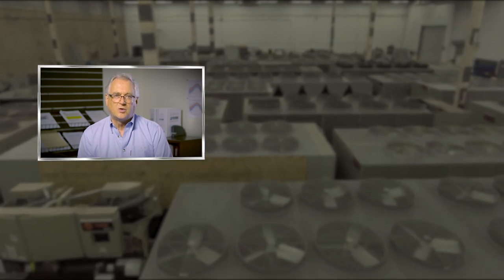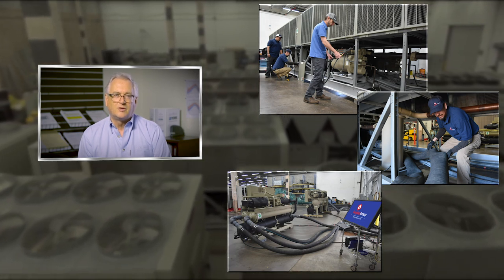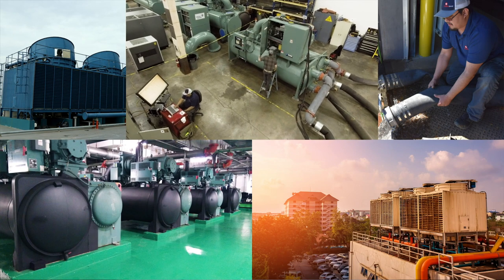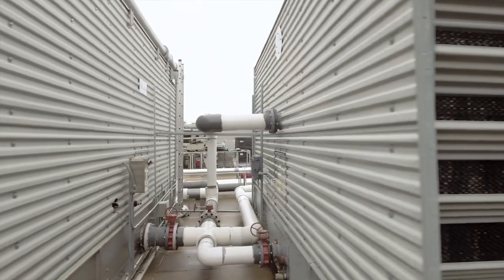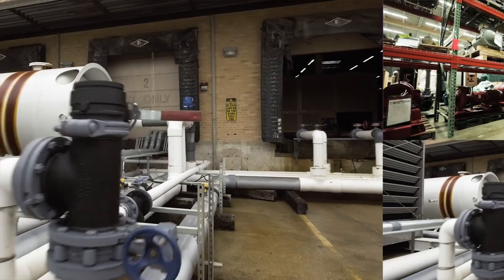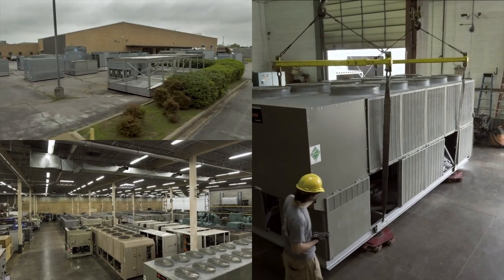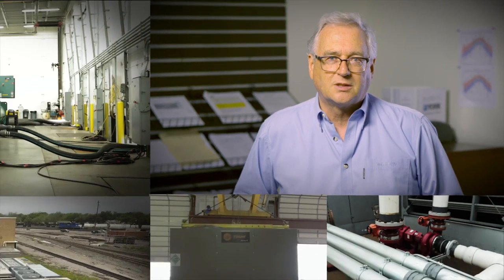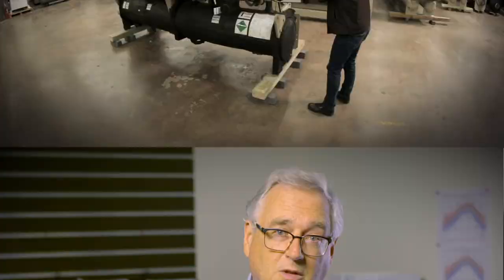Surplus Group - Used Chillers Performance Tested in Our Proving Lab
The Surplus Group video channel allows our customers to see new surplus and used chillers in operation from our state-of-the-art test facility in Dallas, Texas. We have an inventory of over 100 used chillers for sale that have been certified after completing our rigorous testing process and then prepared to ship to your location. We ship economically to all locations in the USA and internationally. to see our current inventory.